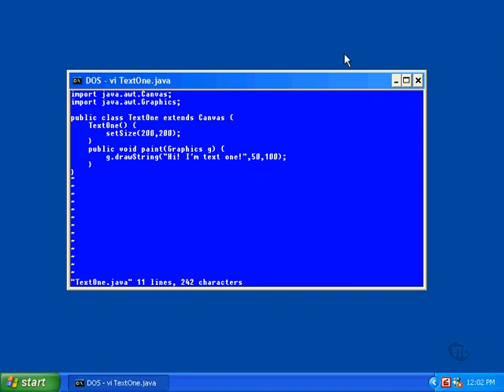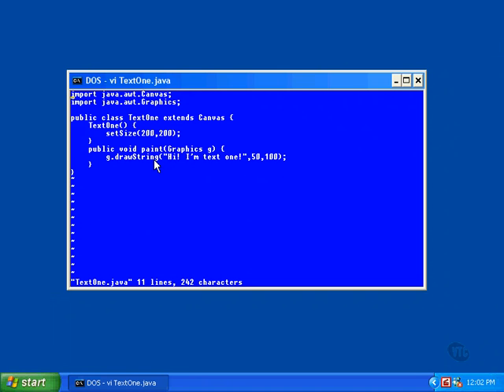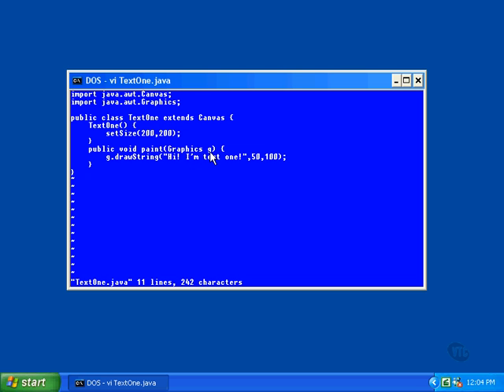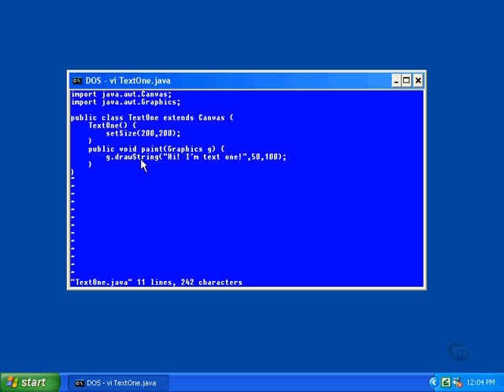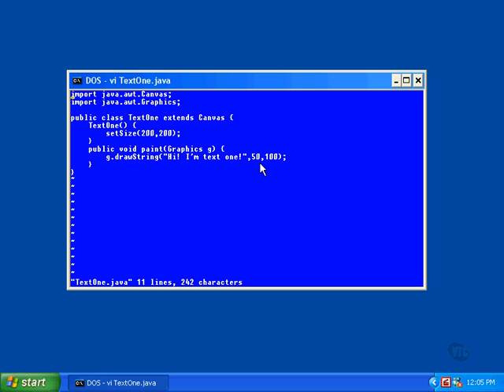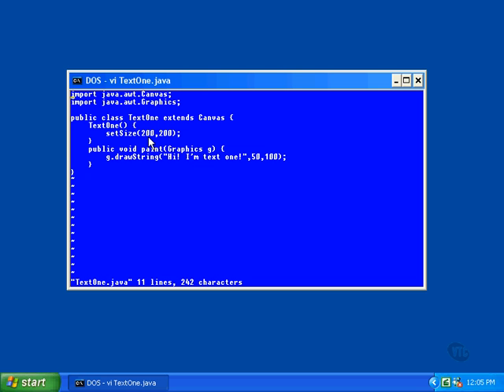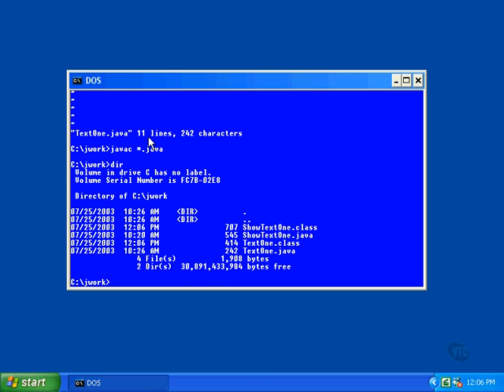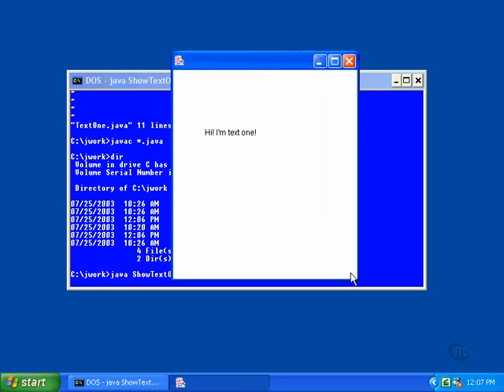15.Intro to Java -Chapter03.Drawing Text in a Window-Lesson2.Positioning Text Version pt.1